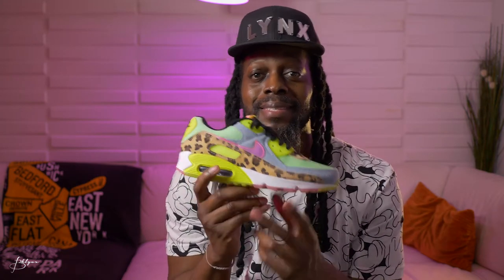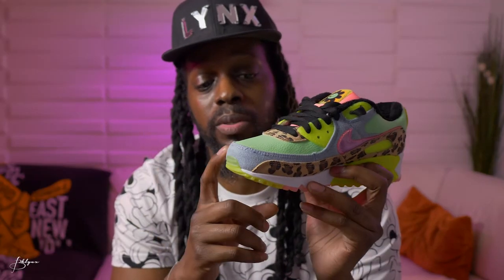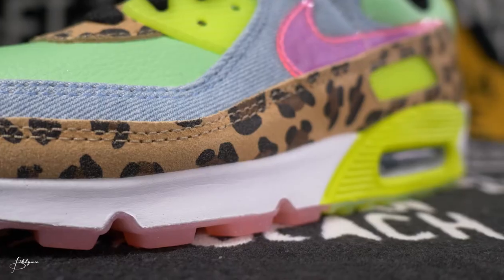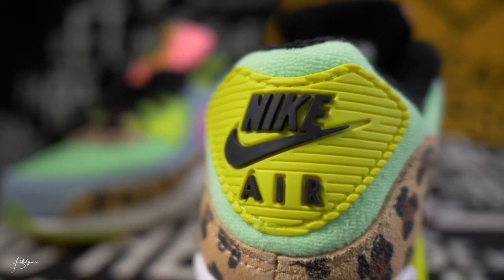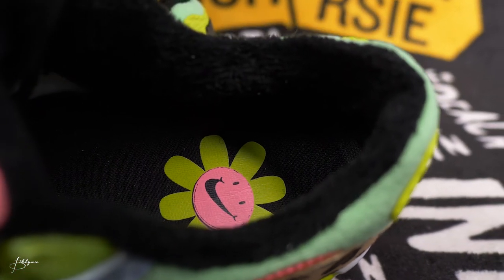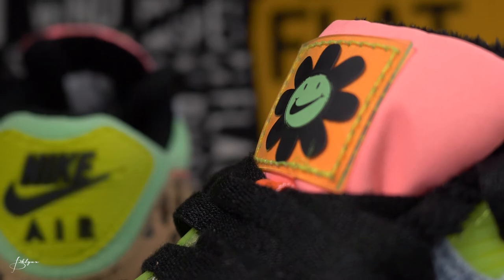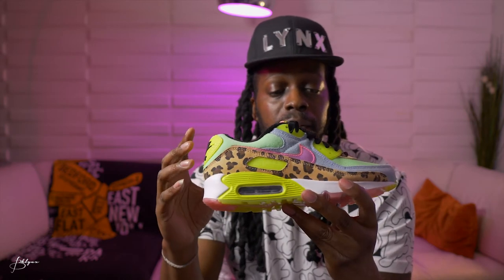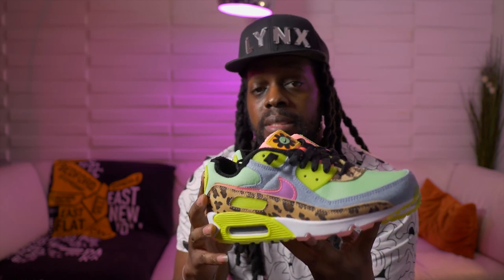AIR MAX 90 LX ILLUSION | UNBOXING